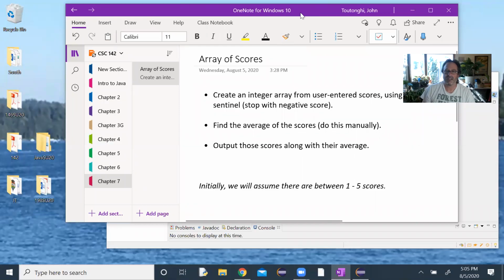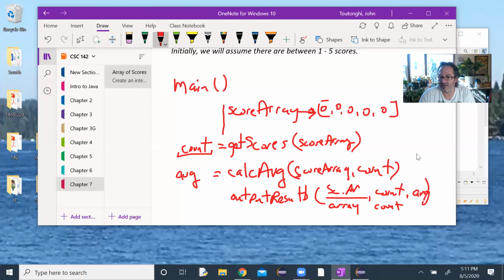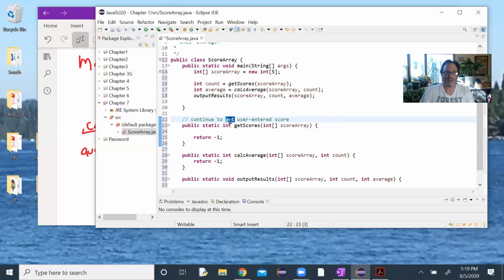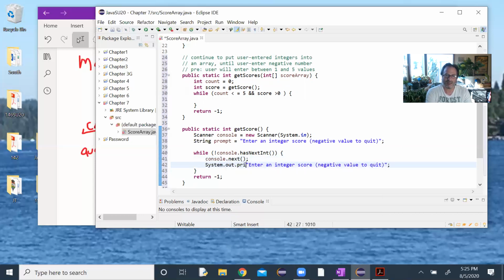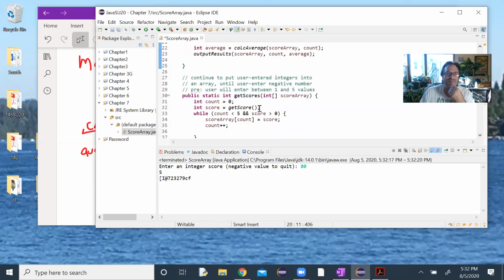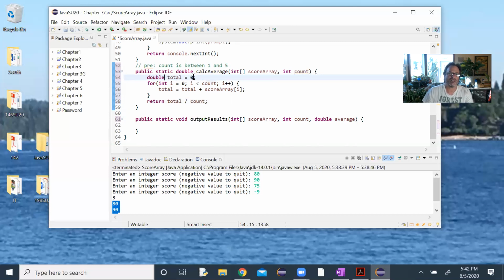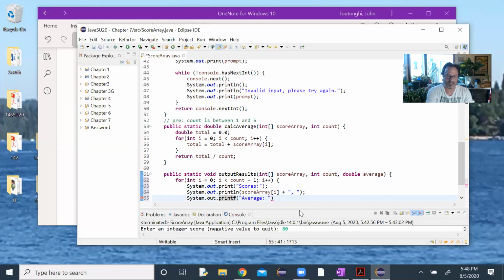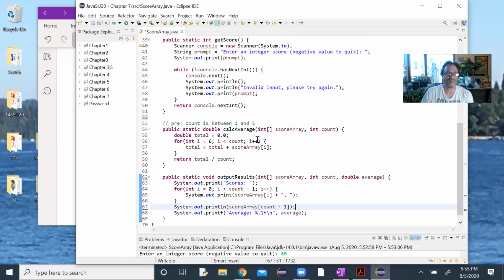Score Array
Creates integer Array from user-entered data.